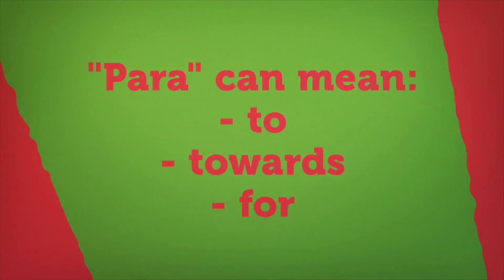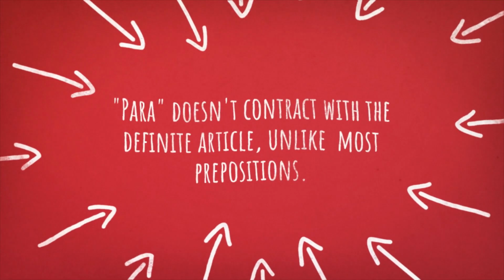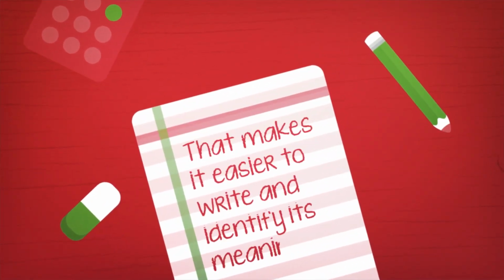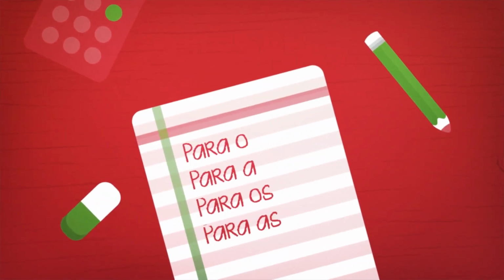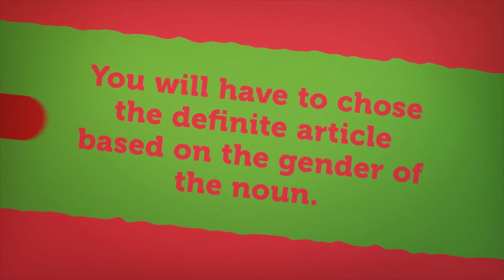A preposição "para"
Neste vídeo aprende como usar a preposição "para".
In this video learn how to use the proposition "para".